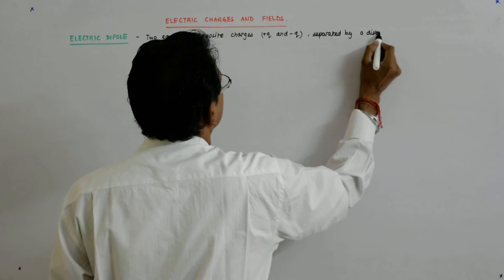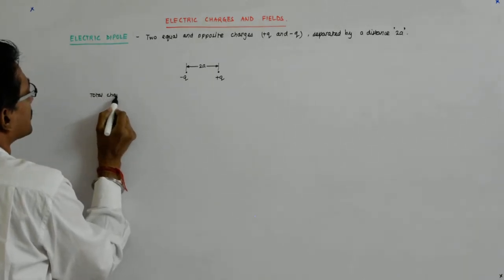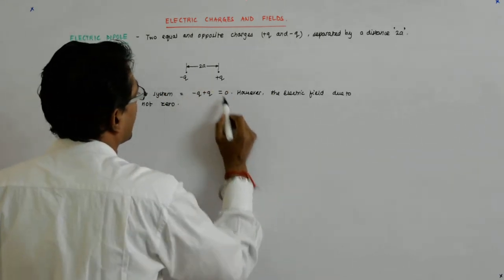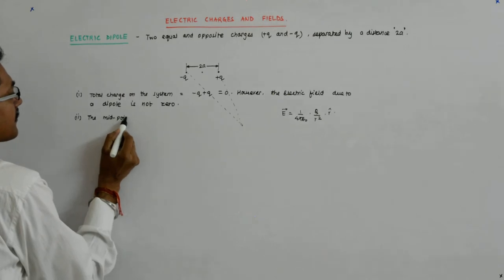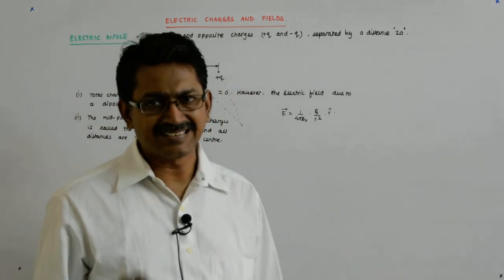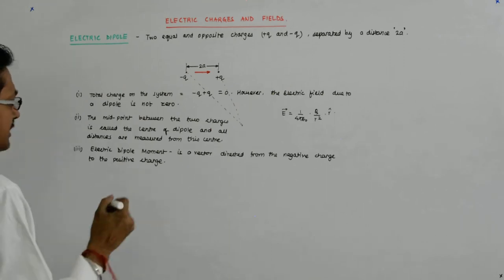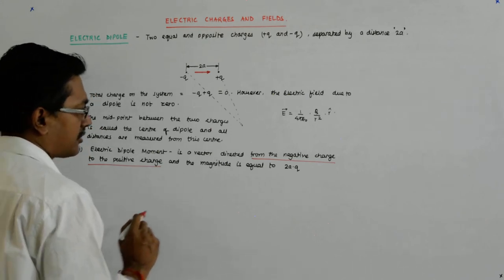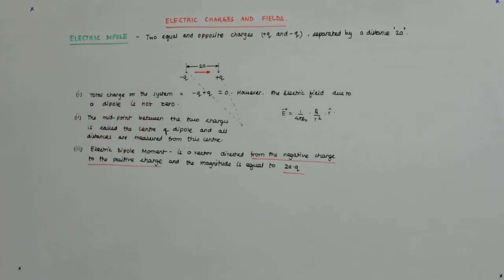Electric Charges and Fields 29 | Class 12